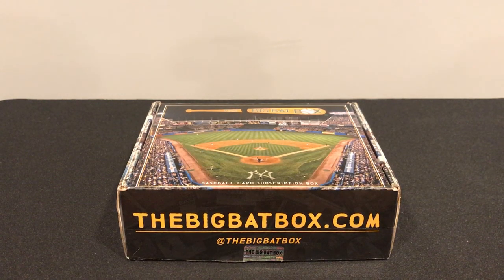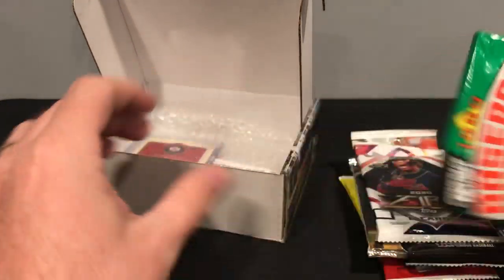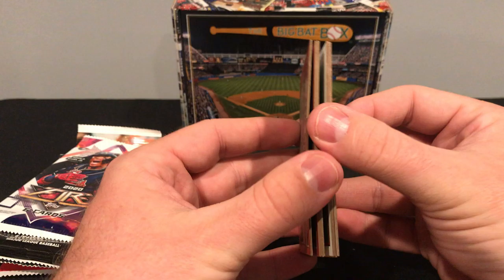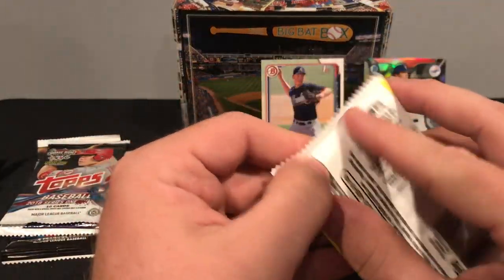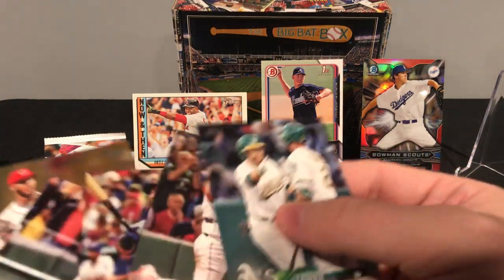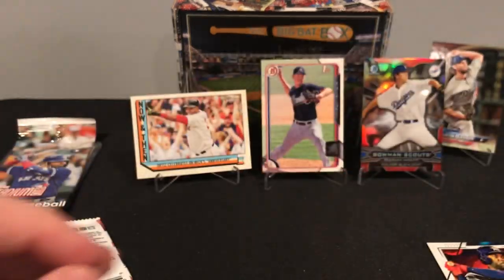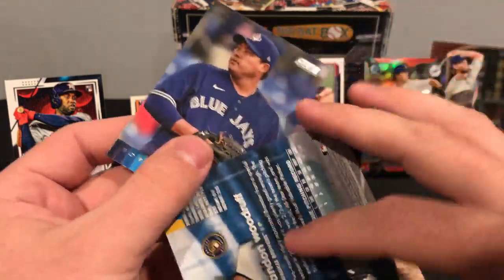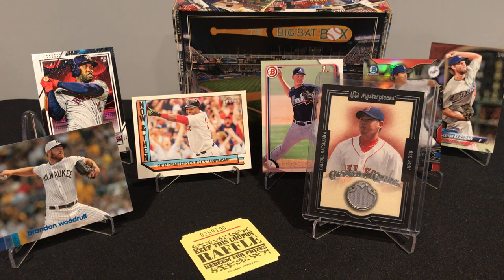Big Bat Box October Edition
What’s up Collectors!

Ripping open an October Big Bat Box!

Don’t forget to get into my 50 for 50 subscriber giveaway! Everyone has until the 31st of October!

-George